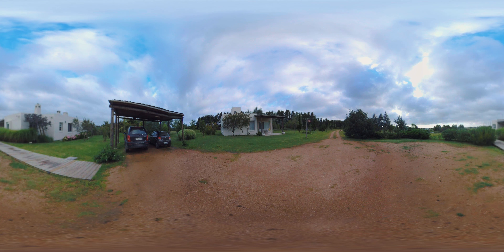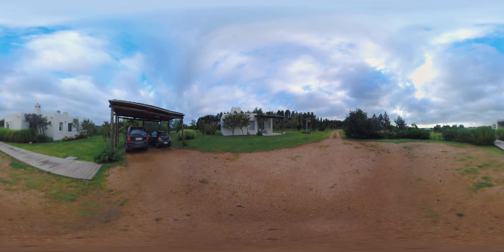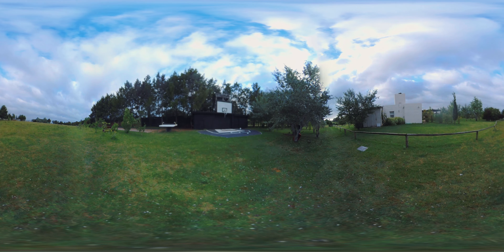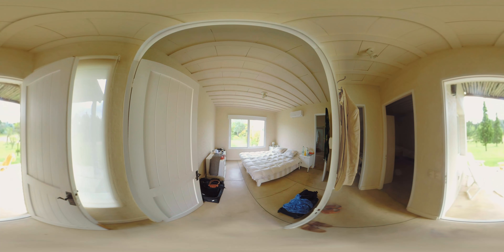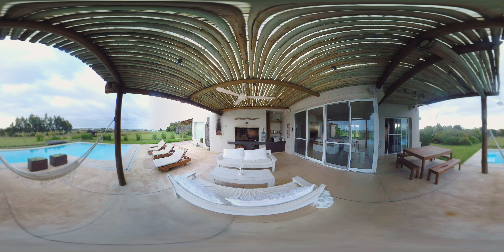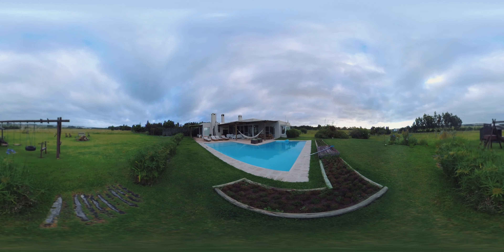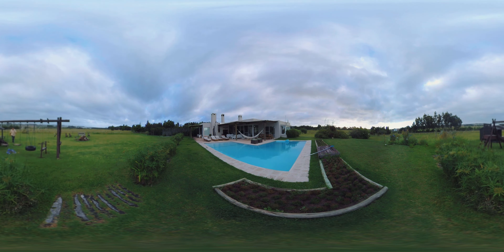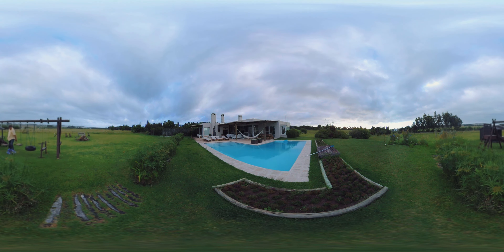Beautiful Vacation Rental in Uruguay